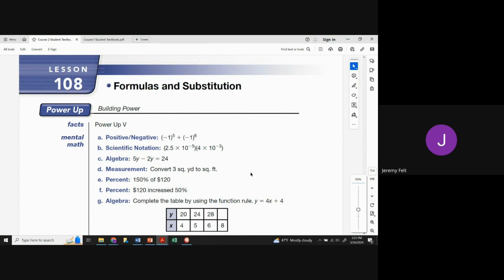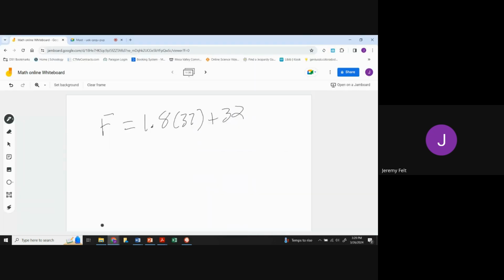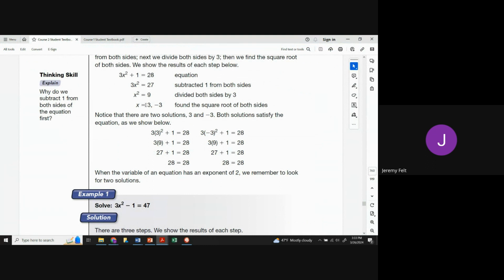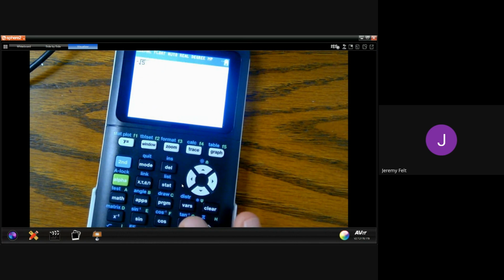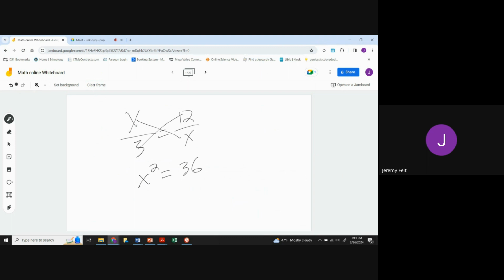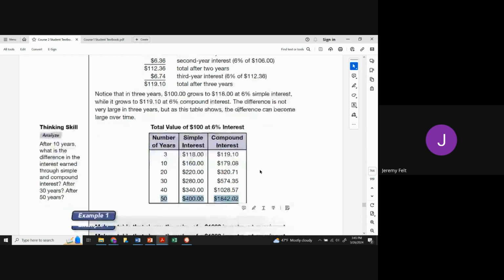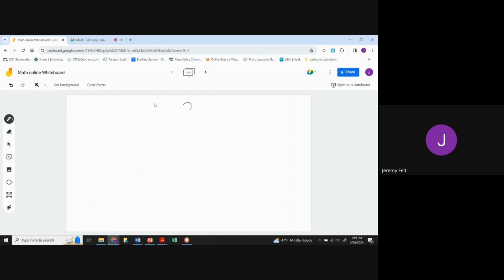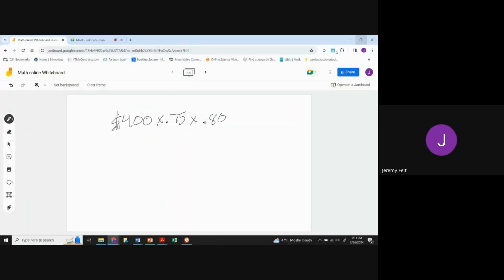Math 7 S2 Week 12